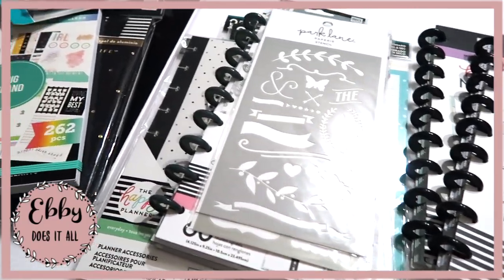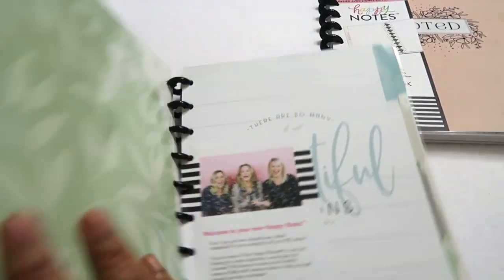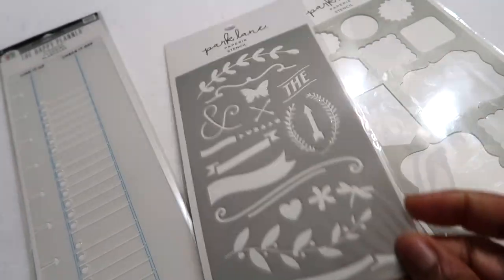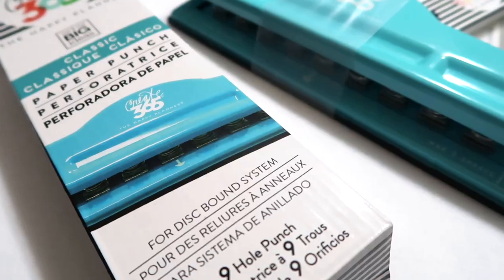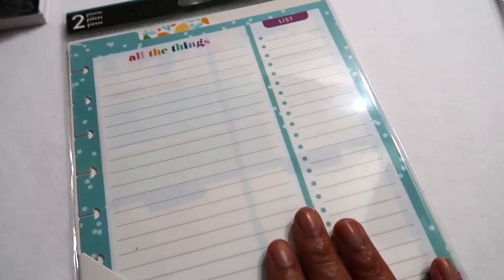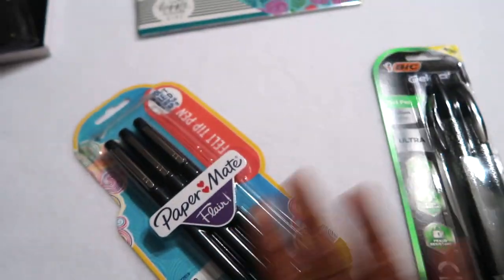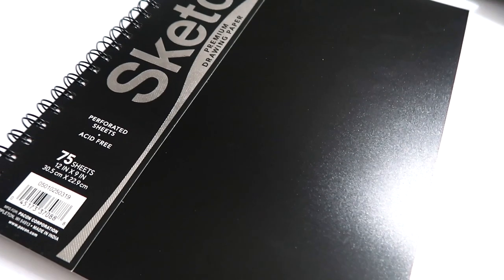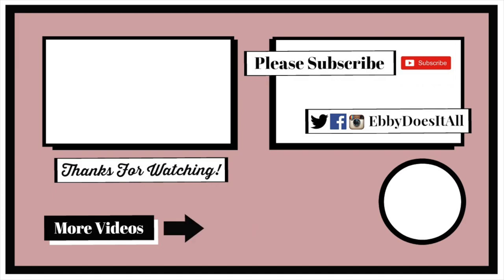New Planner Items Spring 2020 | EbbyDoesItAll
In This Video: I purchased a few planner items from the recent Happy Planner release! Never miss a video!

MY ETSY STICKER & PAPER SHOP INFO:
Sticker Sweets Co.

EQUIPMENT USED FOR FILMING:

Filmed with:
Canon Rebel
and or Canon G7x
Products Mentioned In This Video:

Edited with: iMovie OR Final Cut Pro

I purchased the products myself.  If video is sponsored, that will be noted / mentioned here in the description box as well as during the video.  Thanks for supporting what I do!